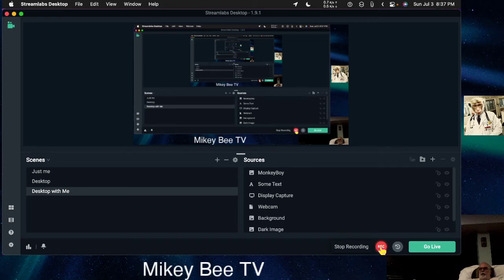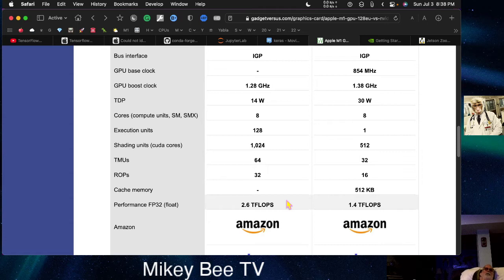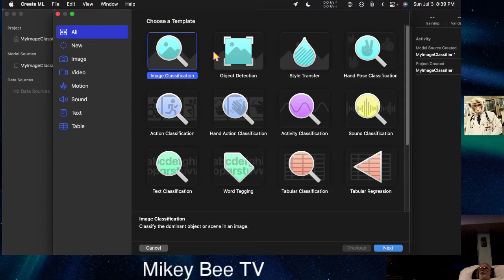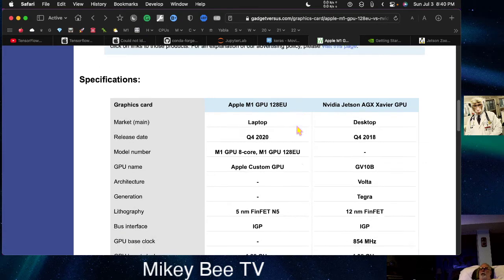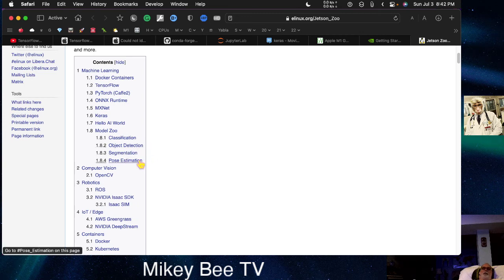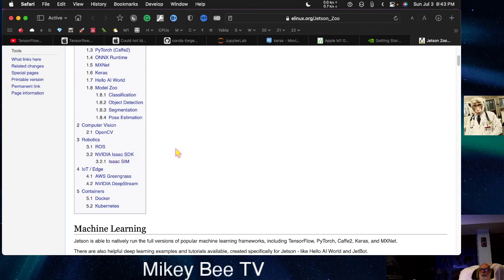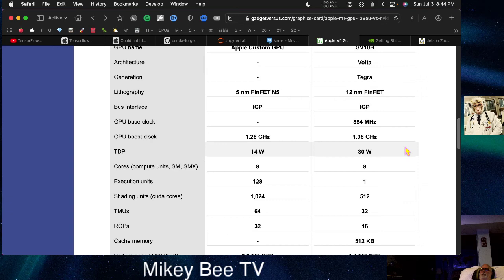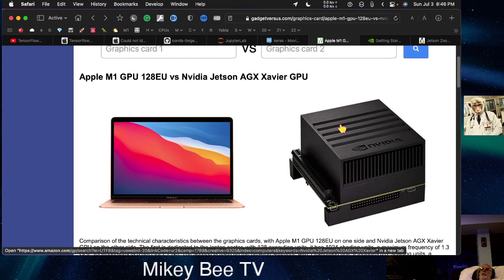Nvidia Jetson Xavier or M1 Mac Mini?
Are you looking to learn machine learning on an Nvidia Jetson but you are horrified by the high prices?  Maybe an M1 Mac is the answer?